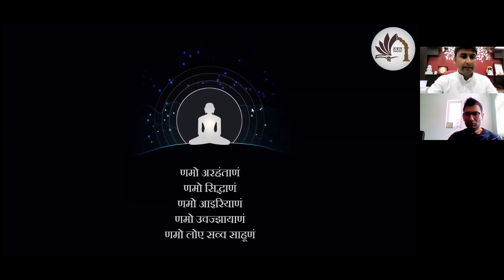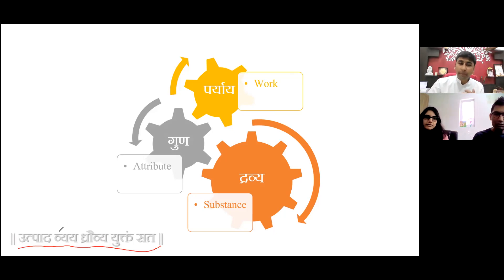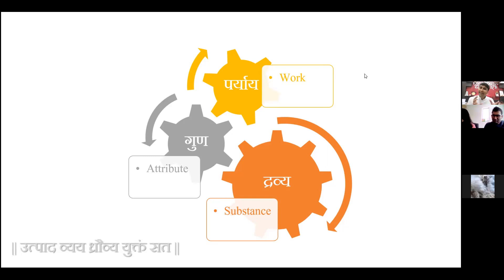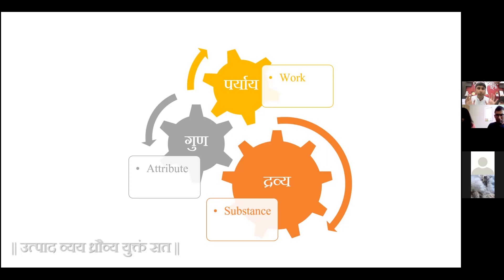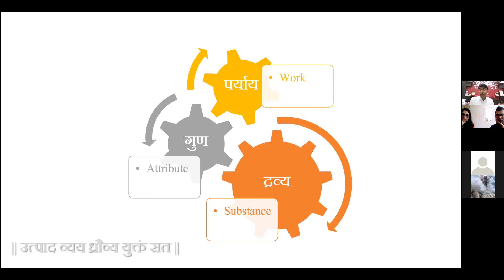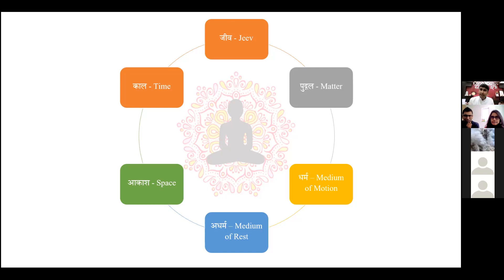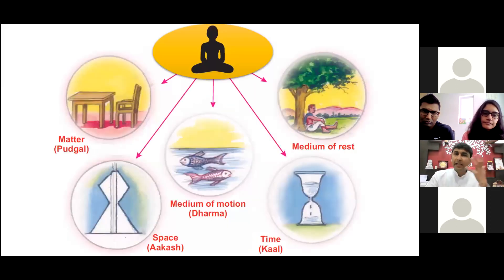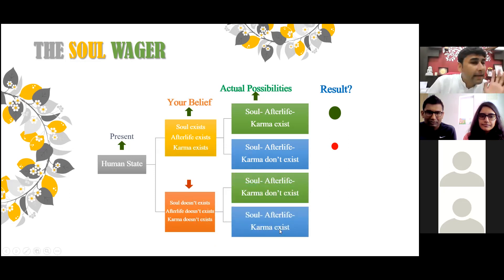Class 17 - Discovering Jainism (English)